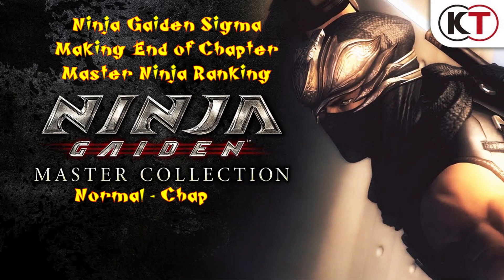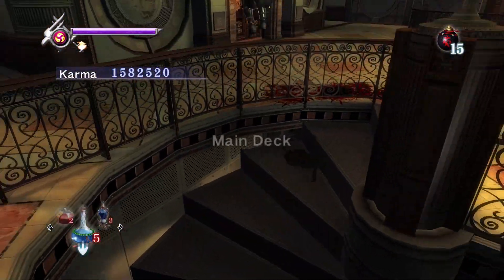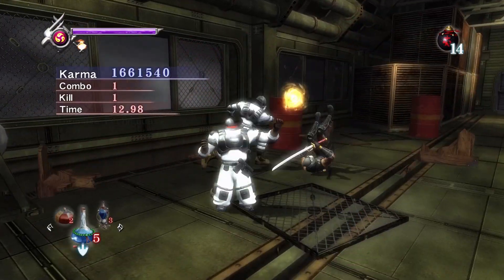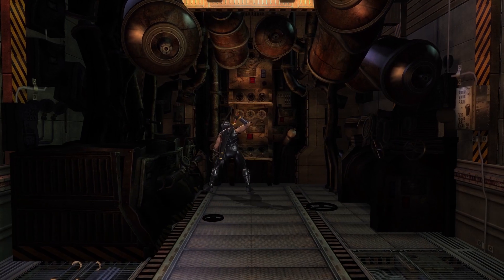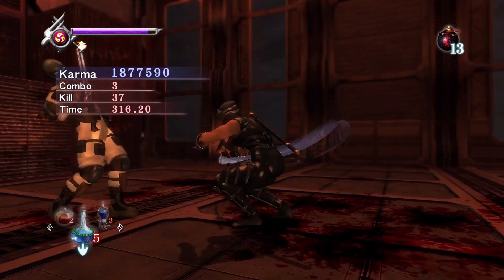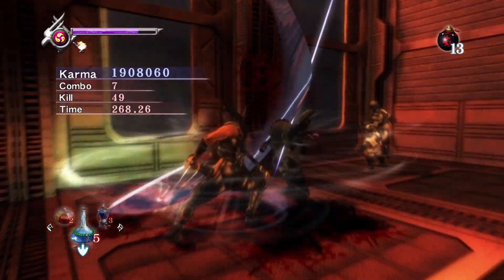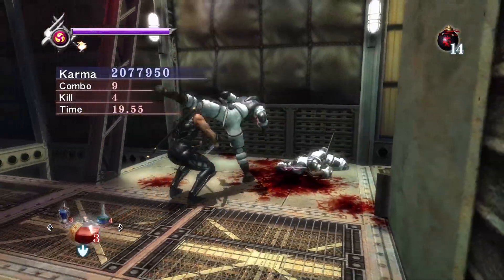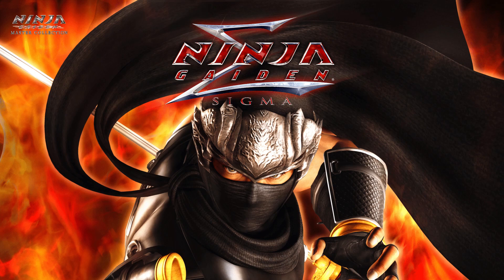Ninja Gaiden Sigma Master Collection - Getting End of Chapter Master Ninja Ranking - Normal CH3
Since this is an achievement in the Ninja Gaiden Master Collection, this series done with JayTB123 is on how to get the Master Ninja Ranking at the end of the each chapter on the Normal difficulty.  While these videos are similar to karma runs of the past, these videos won't be about maximizing your score for each encounter but will just show how to make the time limits and end of chapter bonuses.  We'll cover some of the known issues with Sigma on certain fights and show how to get extra enemies in a fight if possible.  Following these suggestions will always get the End of Chapter Ranking of Master Ninja.